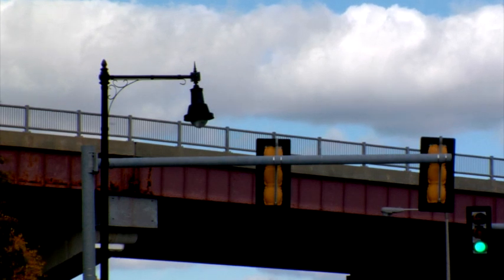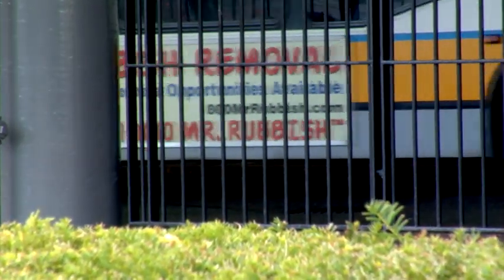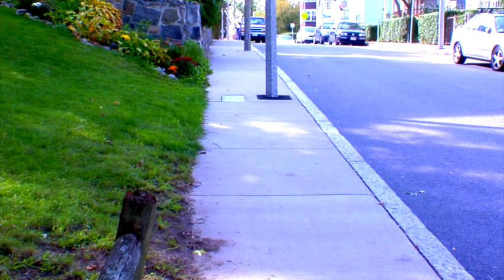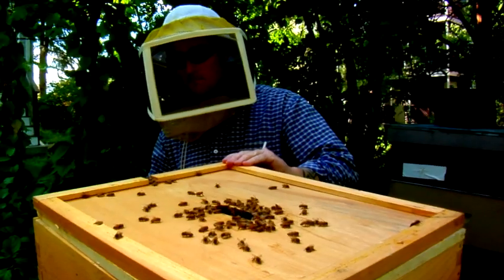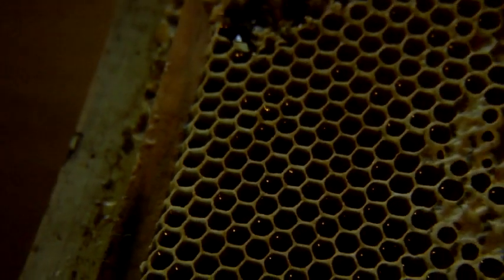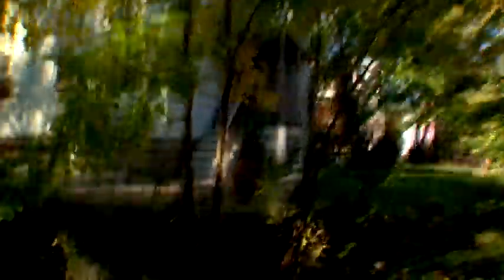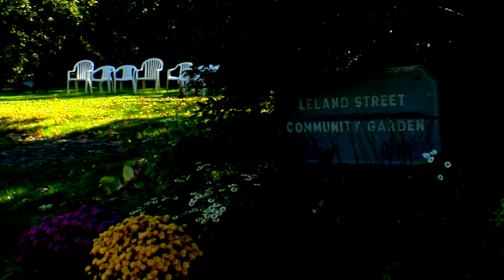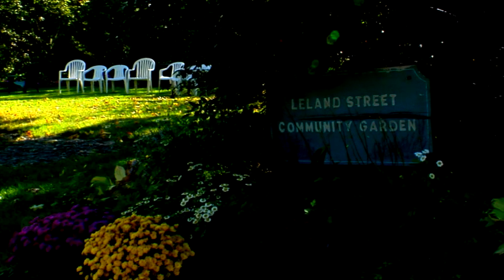City Sanctuary [DEMO]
Short documentary about the Leland Street Community Gardens in Jamaica Plain, Massachusetts.

Editing Sample. Worked on for class assignment. Uploaded for Educational Use.